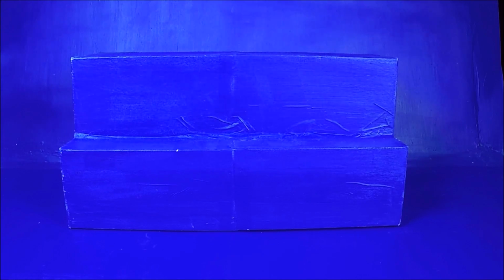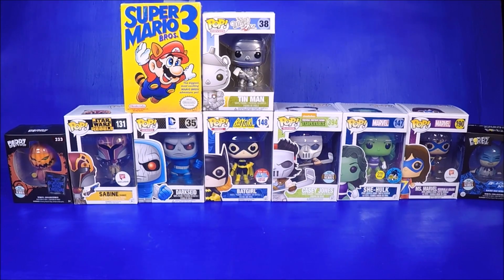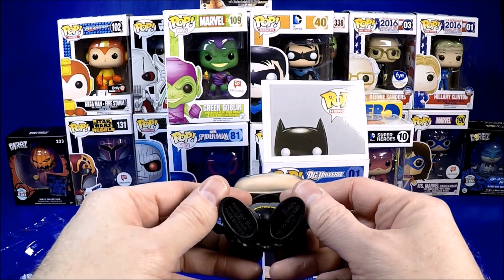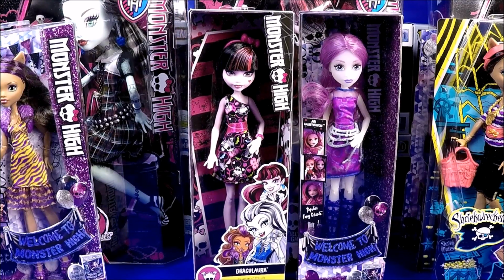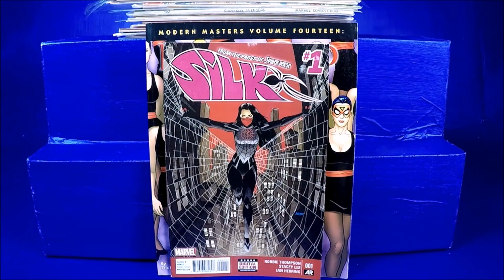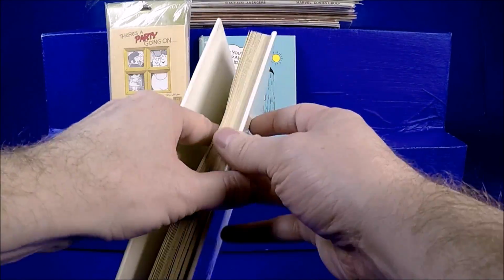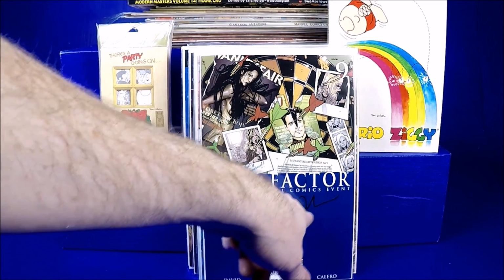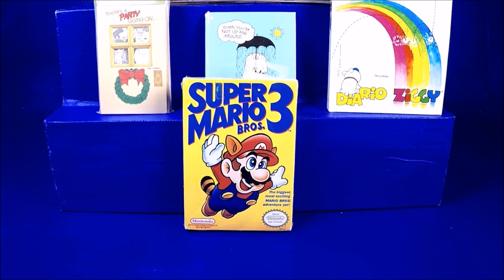How To Collect Funko Pop Figures - How To Collect Comic Books - Episode 7 Walgreens Exclusives Video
Watch and learn my tips and tricks on how to collect Funko Pop Vinyl Figures, Comic Books, Video Games, and other toys and collectibles.  This is the 7th episode in my How to Collect series where I show you my pickups and hauls and I give you tips and advice on how to collect.

This week I pick up a lot of great Funko Pop figures, some I traded for some were in Ebay lots and some where directly from vendors when the opportunity was available.    Also see my Comic Book pickups from the last few weeks.  I also purchase a bunch of Monster High dolls from the Cyber Monday sale on Amazon.  Lots of cool stuff this week and even a special NES video game pick up.